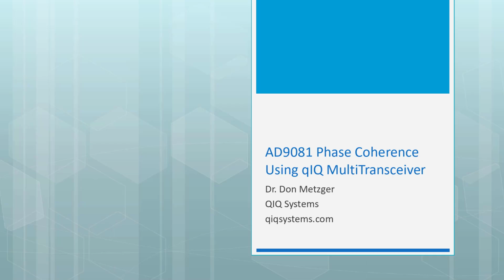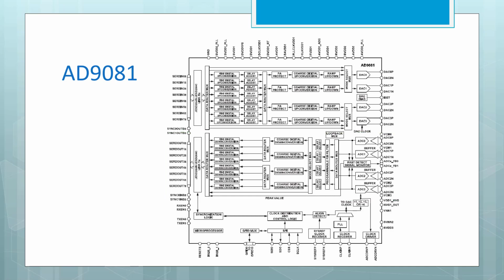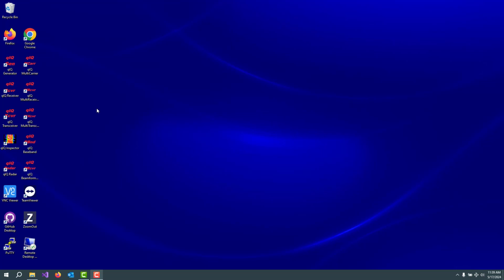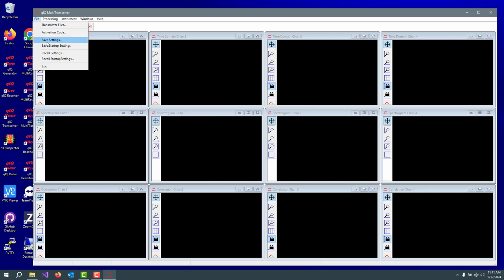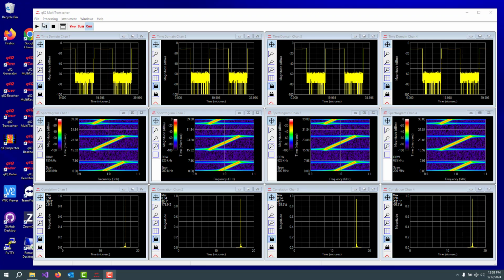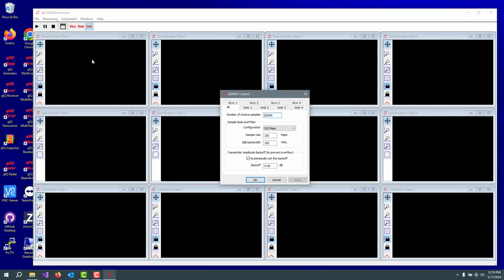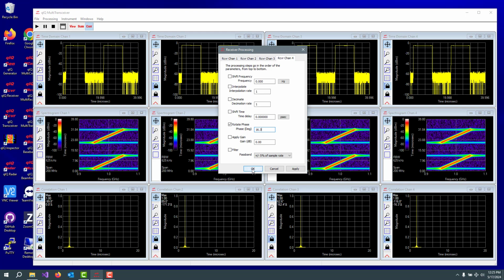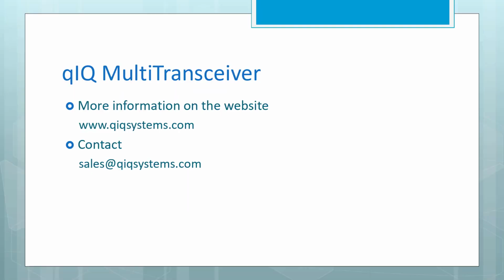AD9081 Phase Coherence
This video shows the phase coherent operation of the Analog Devices AD9081 MxFE chip. At the end, it shows where to find code to synchronize the phase. The evaluation is performed using QIQ Systems' qIQ MultiTransceiver software.